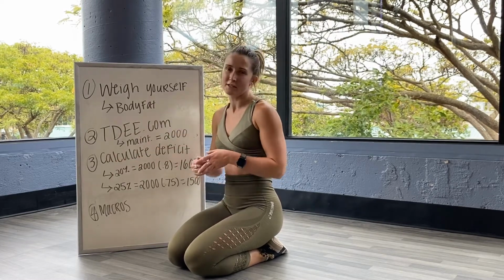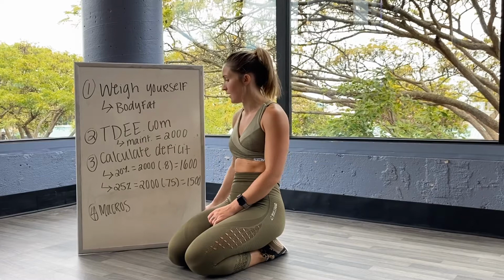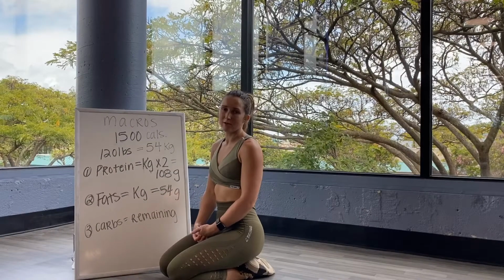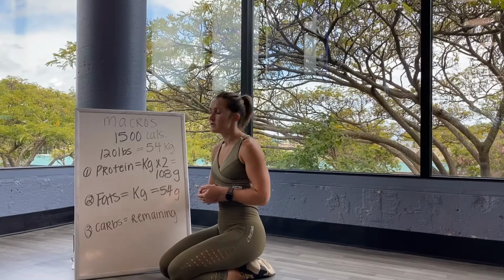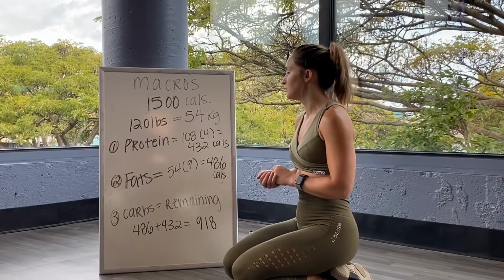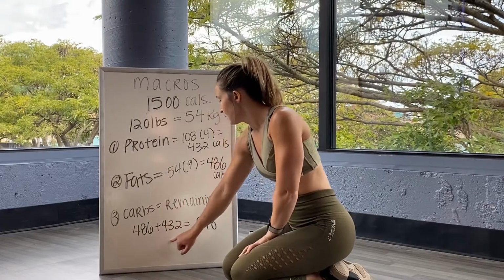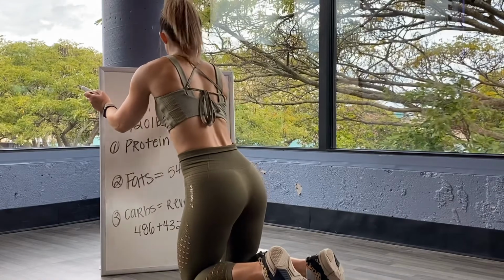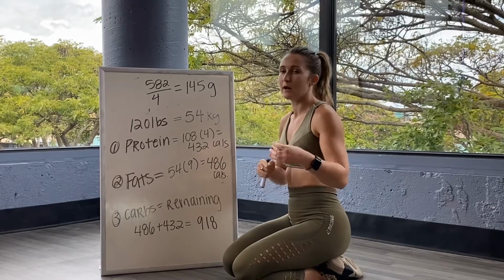How to Calculate Calories & Macros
How to calculate your maintenance calories, calories for a deficit & macros!